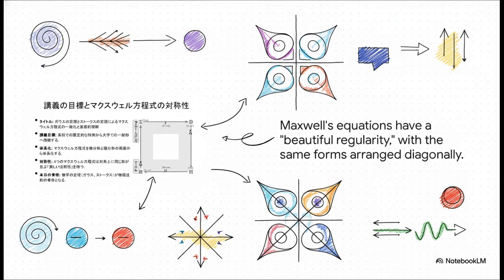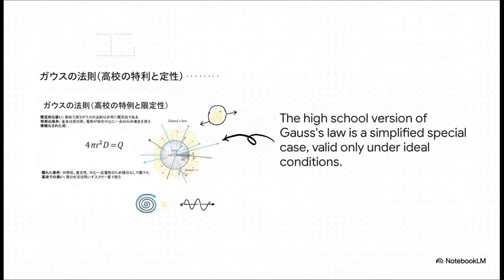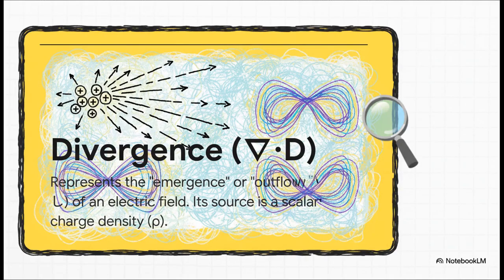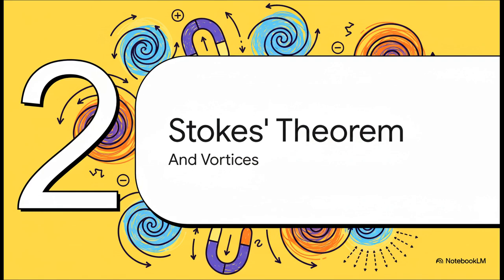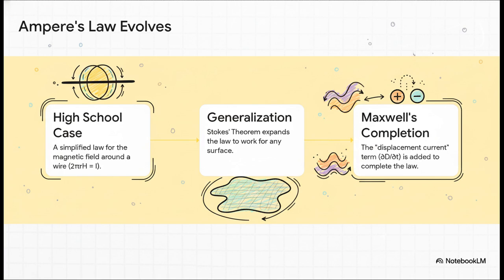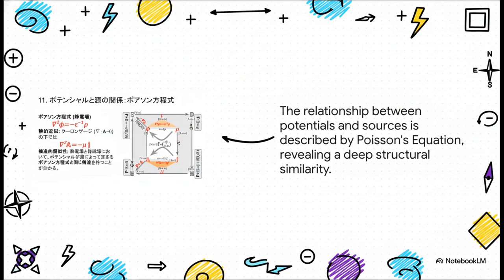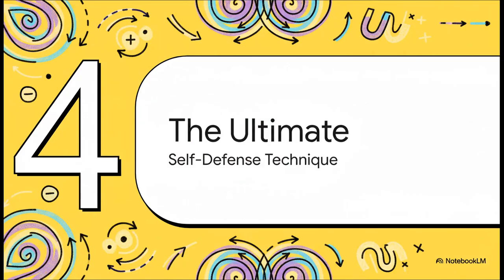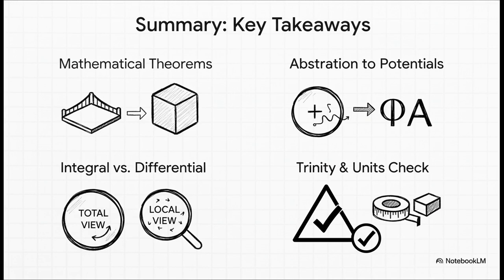Electromagnetism Lec2 Inside the EDBH Framework --Sources and Potentials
The second lecture aimed to systematize the fundamental laws of electromagnetism by generalizing them from differential forms to integral forms, utilizing Gauss’s and Stokes’ theorems as mathematical tools. Gauss’s theorem demonstrated how the divergence structure (∇·𝔻 = ρ) links the area integral of electric flux over an arbitrary closed surface to the internal charge (Q). Stokes’ theorem explained how the curl structure relates the line integral of a field to the area integral of the current density 𝕛 penetrating the enclosed surface. These theorems bridge 2D and 3D integrals, emphasizing the necessity of the dot product for scalar outcomes, and reinforcing dimensional consistency checks. The relationship between sources, deriving current density 𝕛 = ρ𝕧, and its connection to the volume integral of Lorentz force, was explained. Furthermore, potentials (ϕ, 𝔸) were introduced for static fields, showcasing the “beautiful symmetry” of the Poisson equation chain: (ϕ → 𝔼 → ρ and 𝔸 → 𝔹 → 𝕛). It was noted, however, that the presented framework is a static approximation and requires time-derivative terms (Maxwell correction) for the complete Maxwell’s equations.